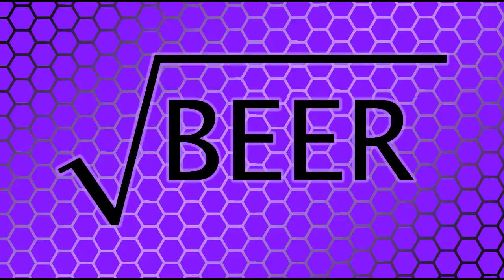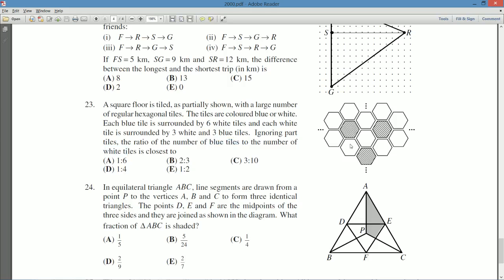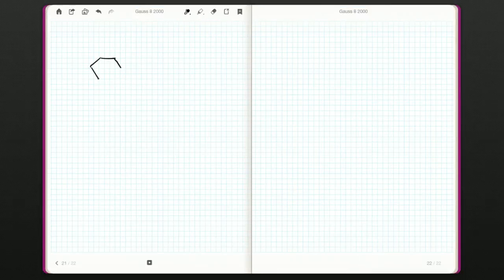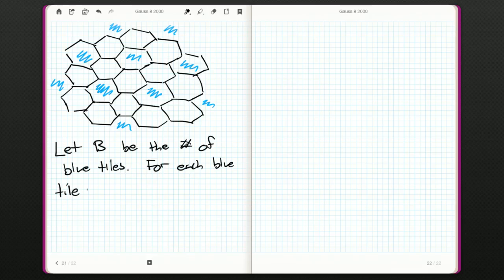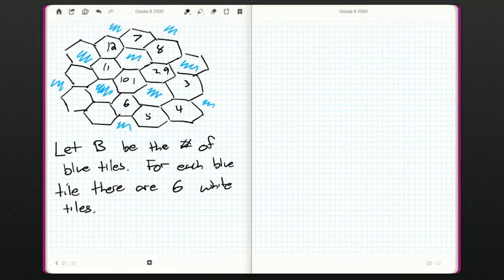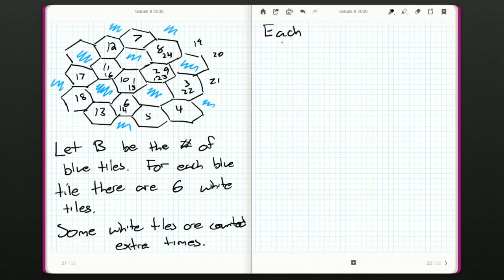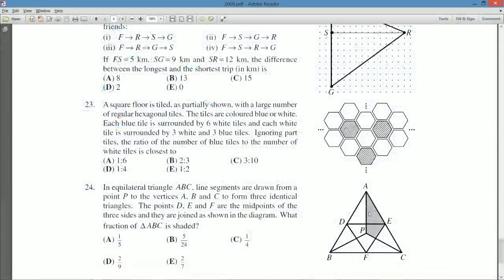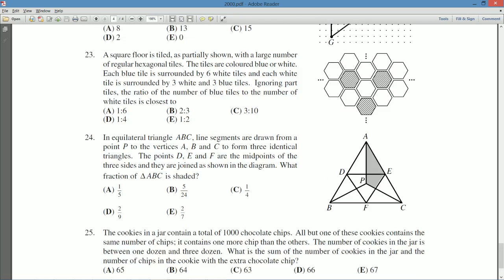Gauss 8 2000 23